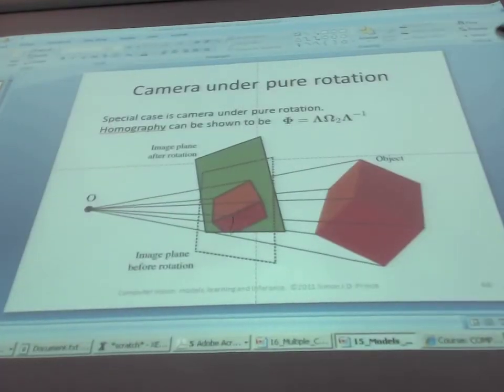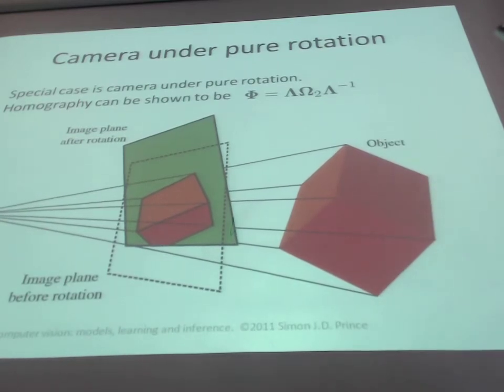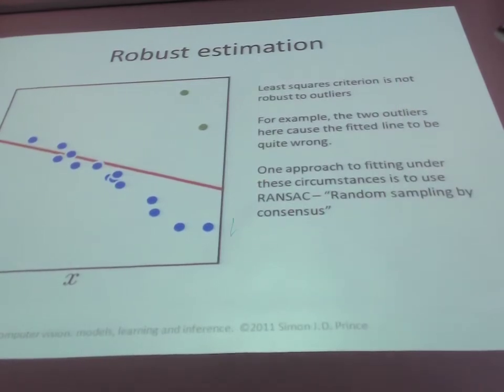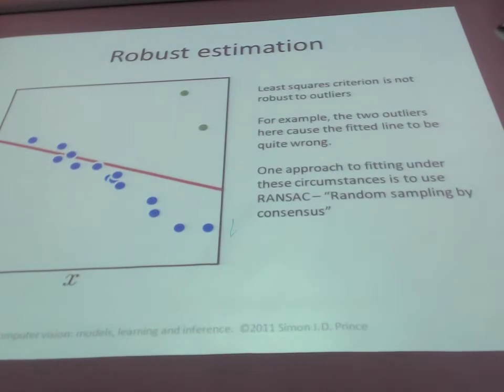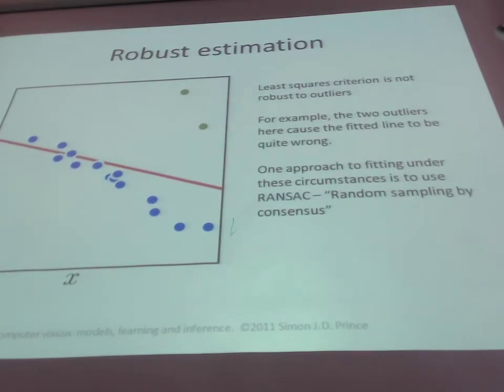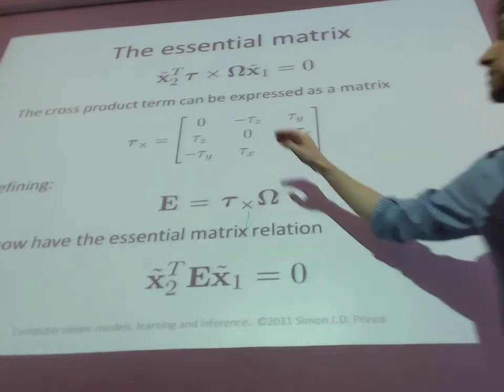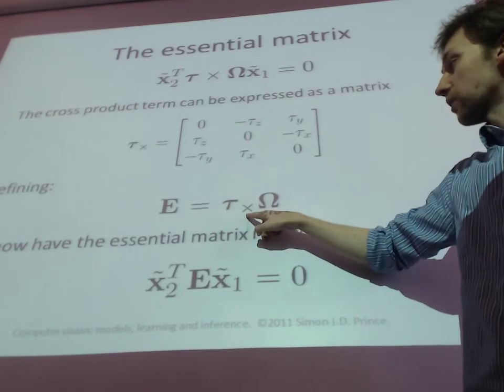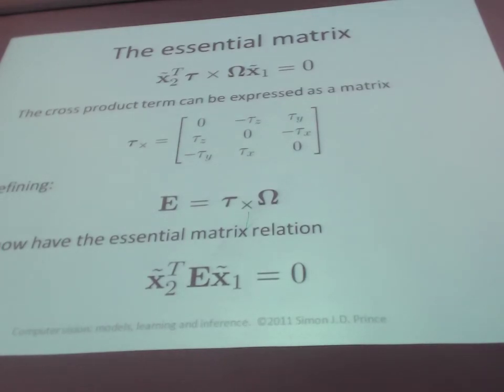Machine Vision Lecture 24